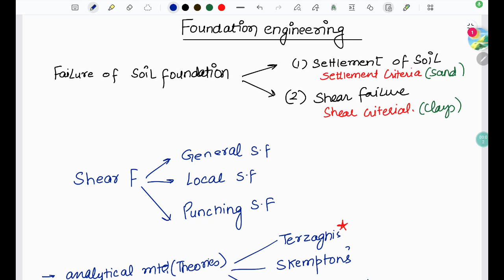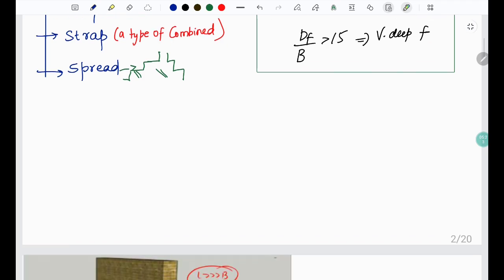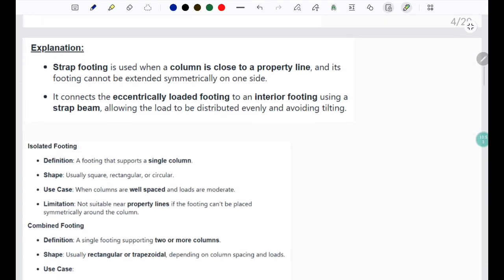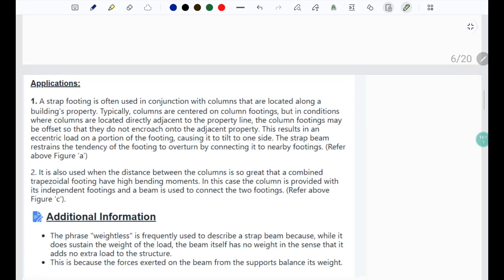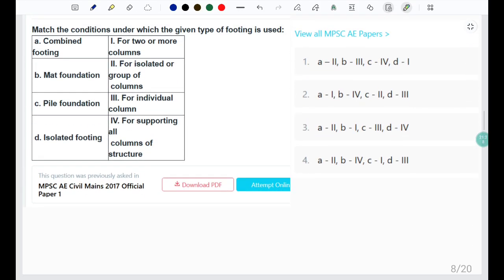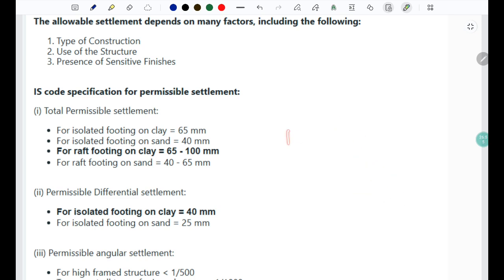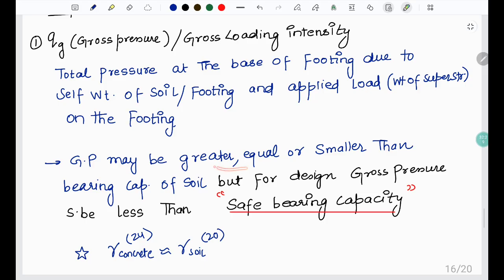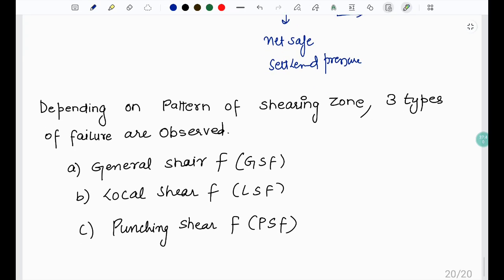FOUNDATION ENGINEERING REVISION BRUSH UP( PART 1)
Aaj ka topic hai Foundation Engineering — specifically shallow foundations, unka classification, aur bearing capacity ki poori terminology chain